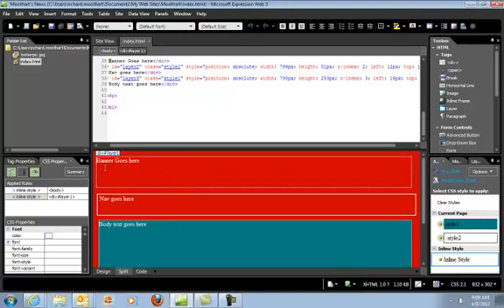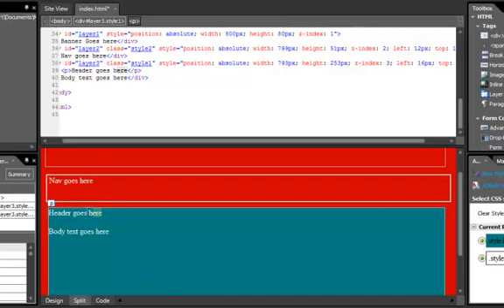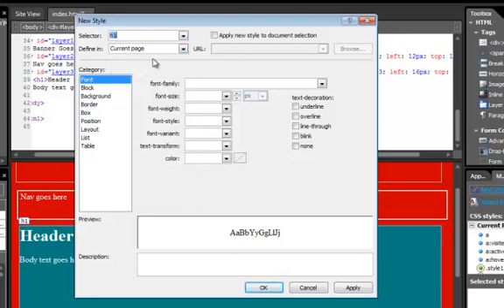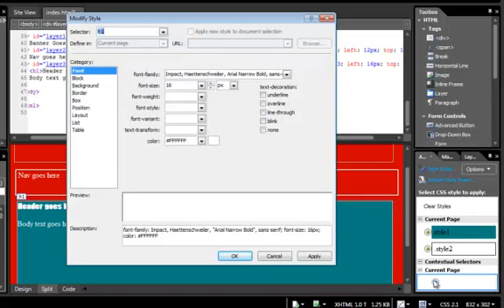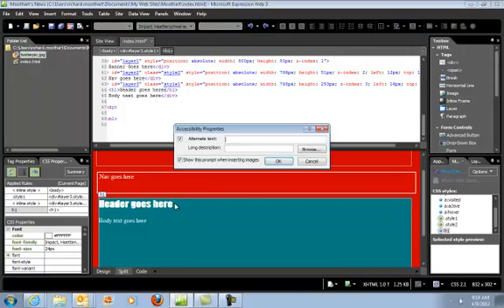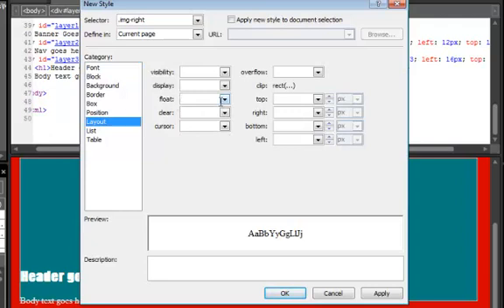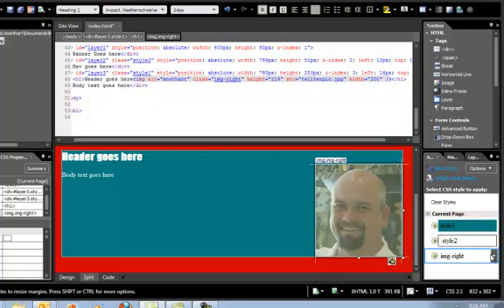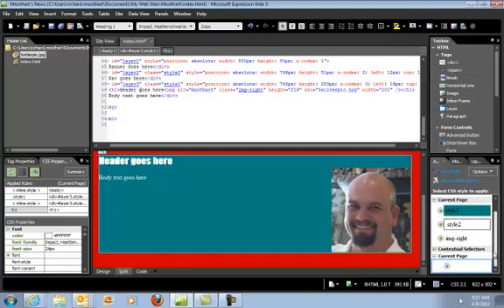Using CSS to Create Some Style